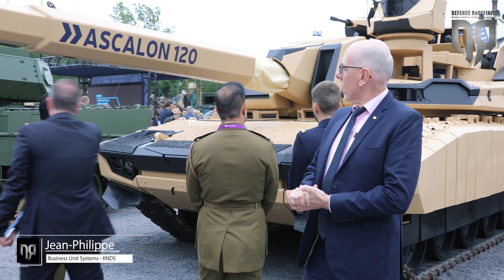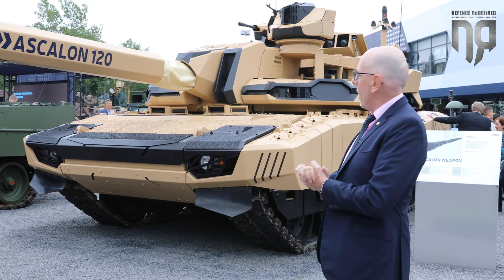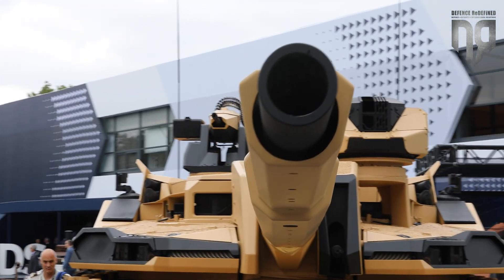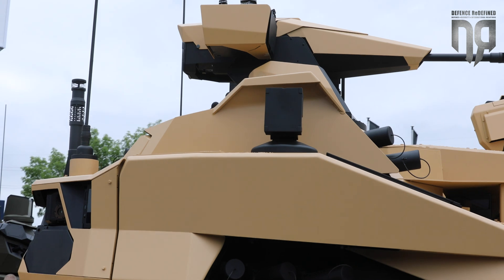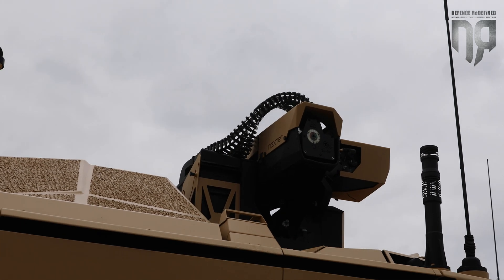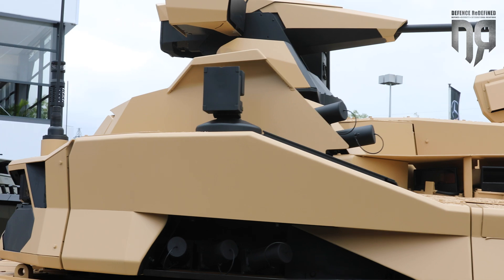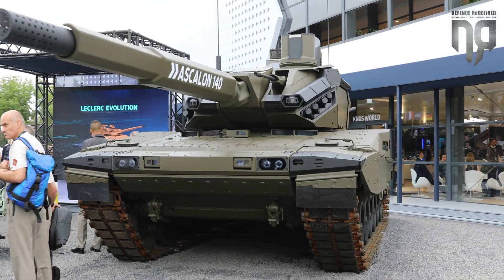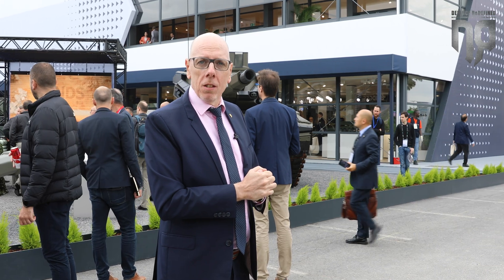Leclerc EVOLUTION and EMBT tanks with Ascalon guns by KNDS at EUROSATORY 2024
KNDS is a franco-german major defence manufacturer, established in 2015 by the shareholders of KMW and Nexter. Since then, two of the foremost European suppliers of military land systems to many armies worldwide, are operating jointly, with production lines in France and Germany and industrial partnerships all over the world.

The product portfolio ranges from main battle tanks, armored vehicles, artillery systems, weapons stations, ammunition and military bridges to customer services, battle management systems, training solutions, protection solutions and a wide range of equipment.

Watch our exclusive presentations of Leclerc EVOLUTION and EMBT tanks as well as ascalon gun at eurosatory2024 with knds 's Business Unit Systems representative Mr Jean-Philippe.